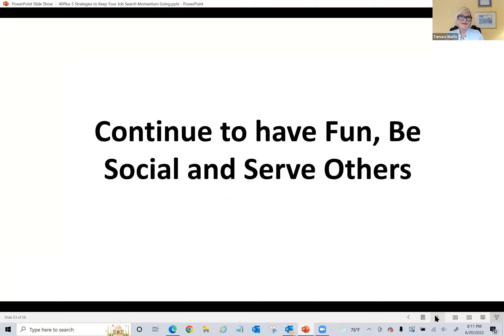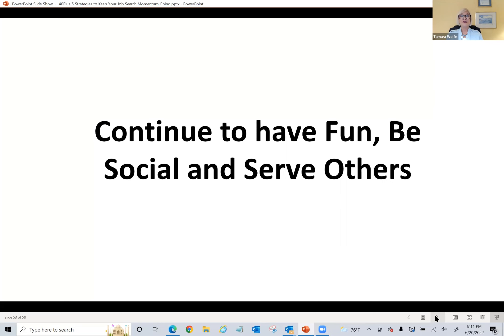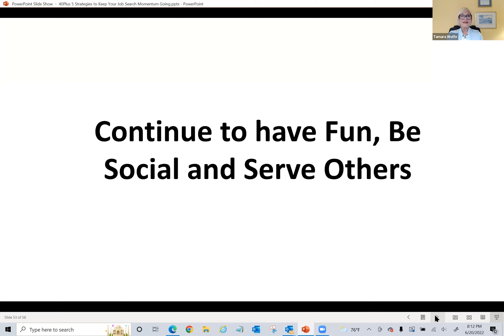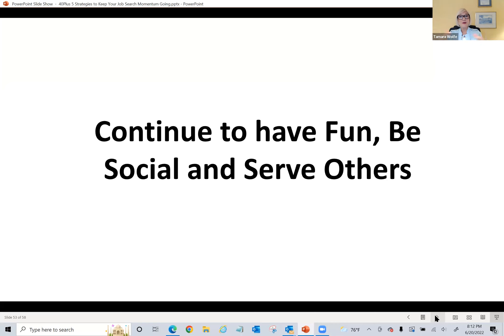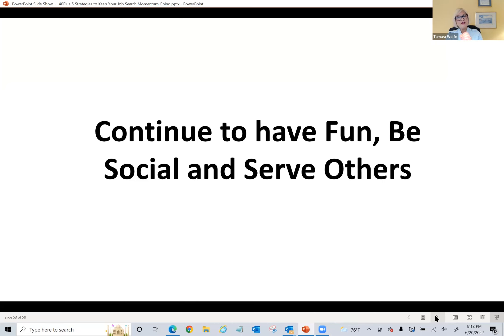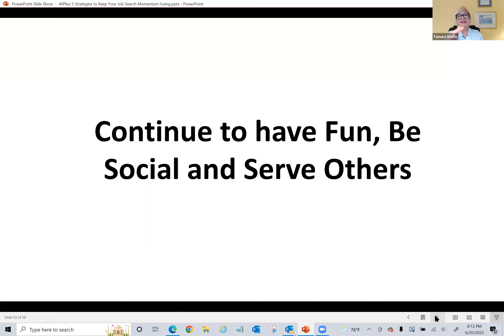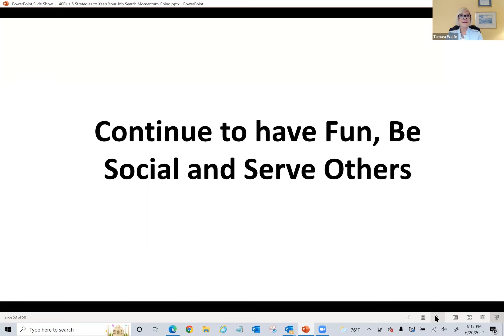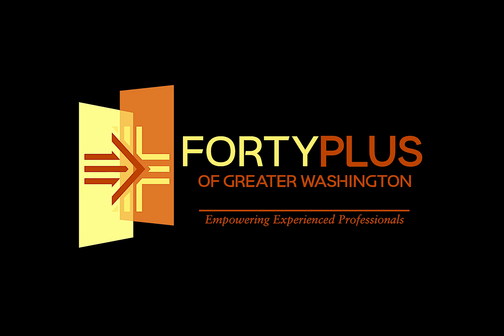Remain Social and Service-Minded During Your Job Search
Tamara Wolfe is a Certified International Life Mastery Coach, Mindset and Results Expert, Certified NeuroCoach and NeuroLeader, International Speaker, Trainer and Founder of Full Spectrum Living. Tamara’s passion is to help her clients align with their passion and purpose to reach their highest potential in professional and personal life.  She offers transformational, in-depth coaching programs which include a proven system of mindset success principles as well as neuroscience techniques that clients can use over and over again to create the results they desire.